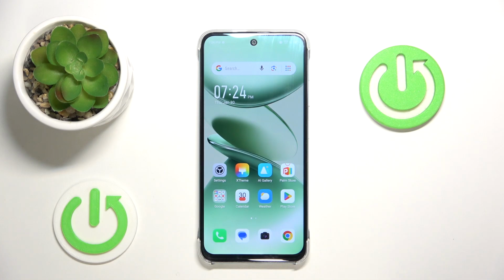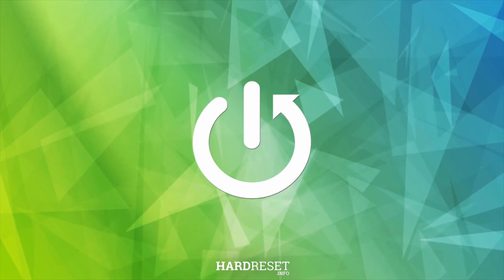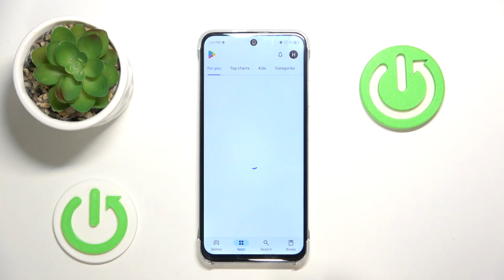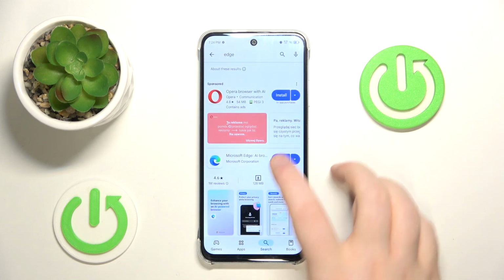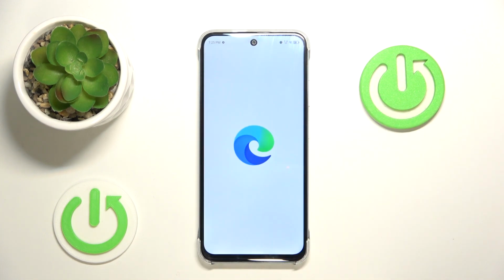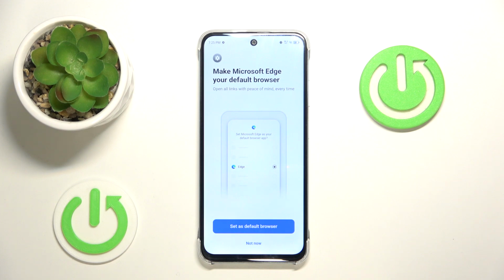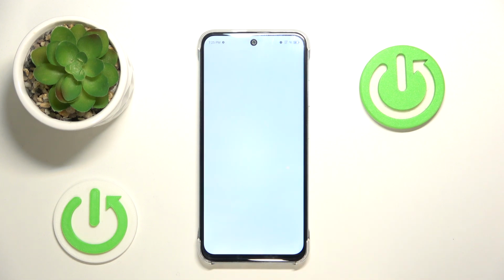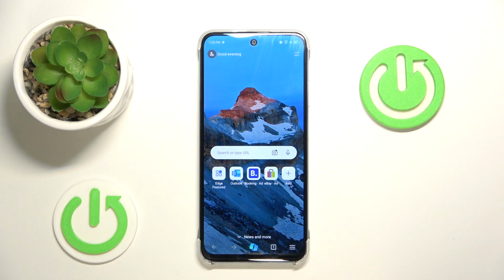How to Install Microsoft Edge on INFINIX Smart 9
Want to install Microsoft Edge on your INFINIX Smart 9? In this video, we’ll walk you through the step-by-step process of downloading and setting up Edge on your device. Whether you're getting it from the Play Store or installing it manually, we’ve got you covered. Watch now and enjoy browsing with Microsoft Edge!

Where to download Edge for INFINIX Smart 9? Why is Microsoft Edge not installing on INFINIX Smart 9? How to set Microsoft Edge as the default browser on INFINIX Smart 9?